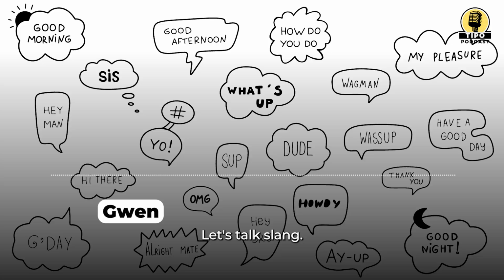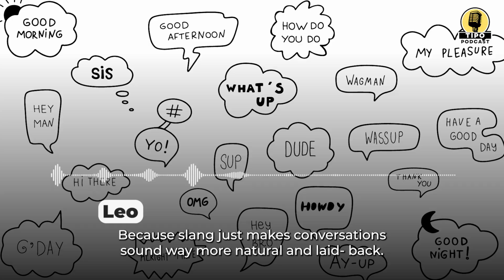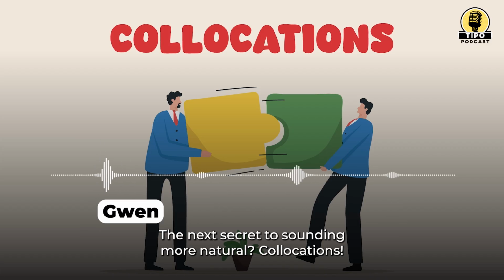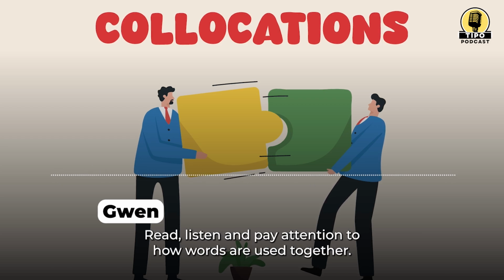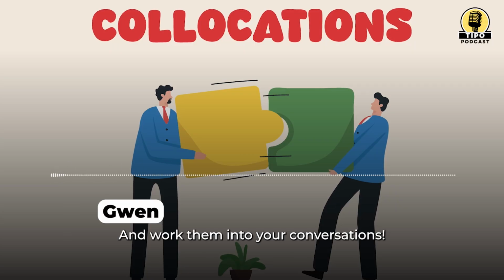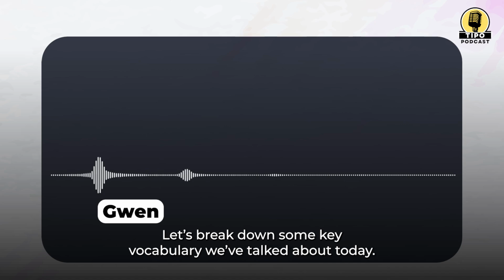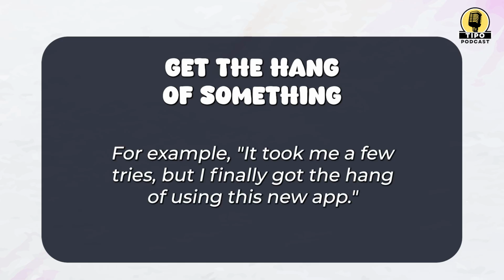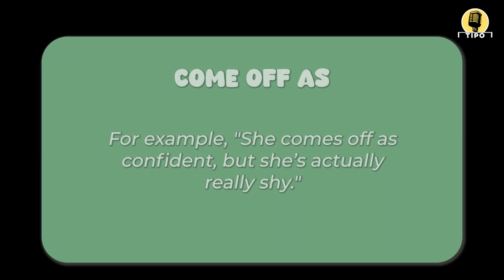Speaking Skills A2-B2 | How to sound like a native ? | Speaking English Practice for Beginners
✨ How to sound like a native? That’s the big question for every English learner! In this video, we’ll guide you step by step to improve your speaking skills (A2–B2) with simple practice methods.

You’ll learn how to:

- Use natural expressions like native speakers
- Improve your pronunciation & intonation
- Build confidence in daily conversations

This video is perfect for beginners who can understand English but still hesitate to speak. Practice with us and get closer to speaking like a native every day.